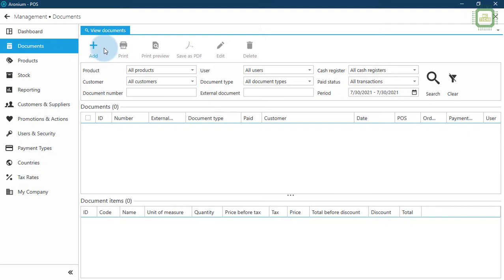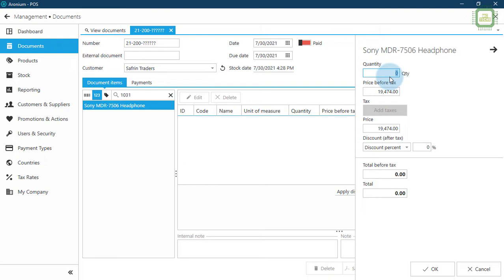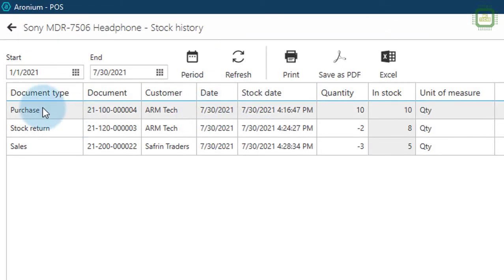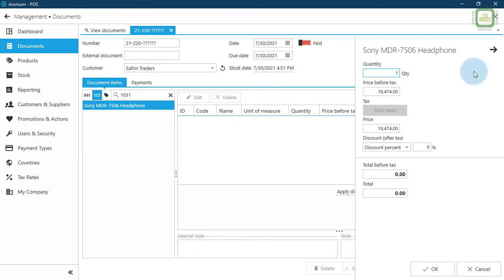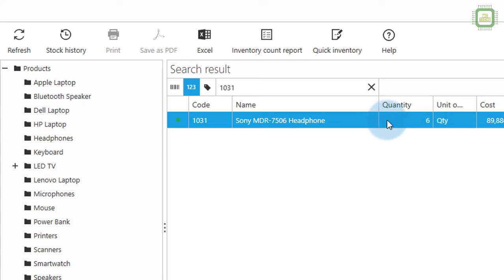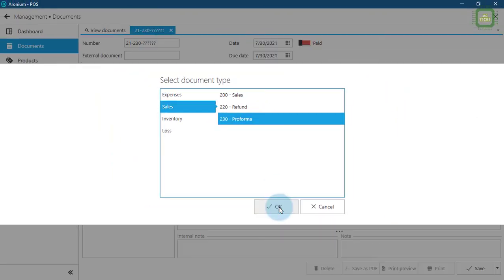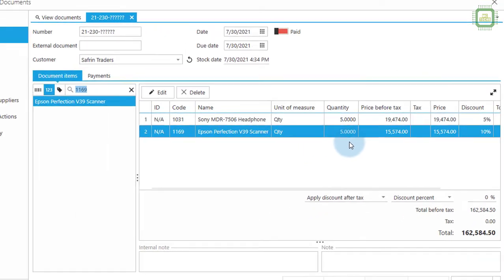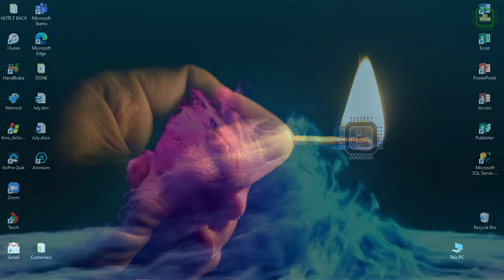Chapter 09 Sales, Refund and Proforma Invoices in Aronium Best and Free POS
Thank you very much for your kind support and comments to my last video on Free POS.

Many of you have asked questions on Sales, Refund and Proforma Invoices in Aronium . Hope this video will be useful to you.

3. Proforma

To make quotation and create proforma invoice do the following:

Open document view
Click "Add" button to select a document type you wish to create
From "Sales" category, select "230 - Proforma" and click "OK"

New document form will open in a new tab, allowing you to add items to a document.

Adding items to document

Adding items to document is same procedure as on a purchase document.

You can read how to add items to purchase document at "Purchase document" page.